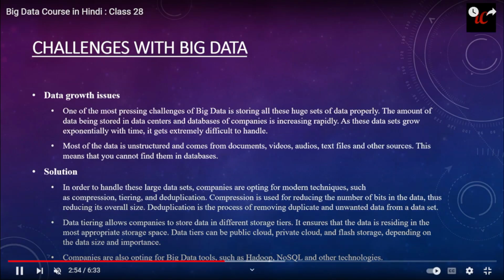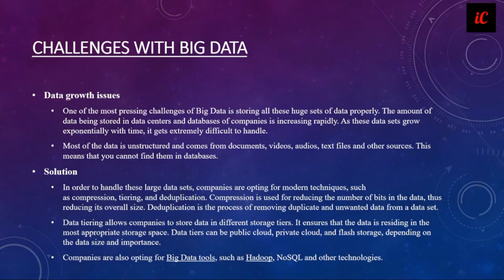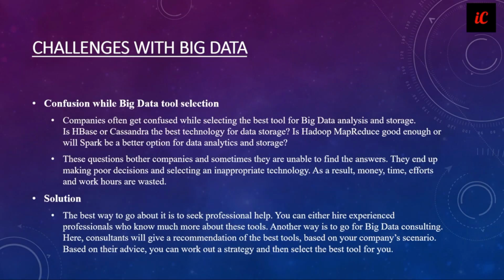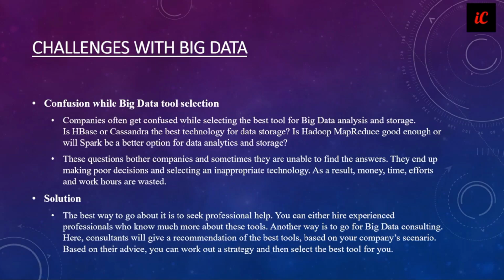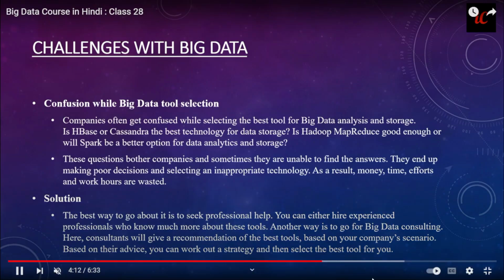Big Data Course in English : Class 28 - Challenges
✅ Courses With Job Offer :
1. Professional App Development Course.
2. Certified Sales and Marketing Mastery.